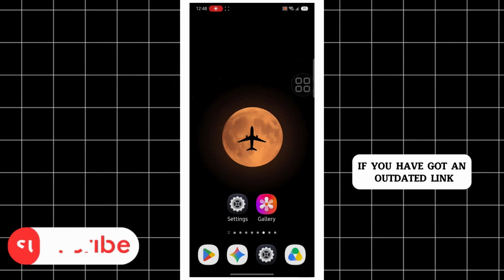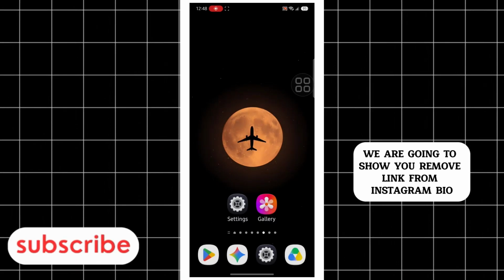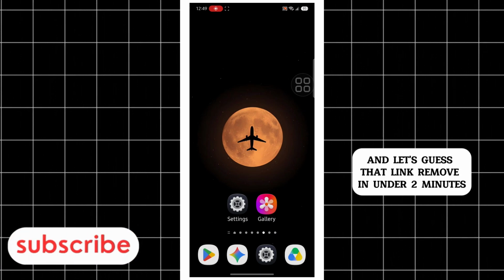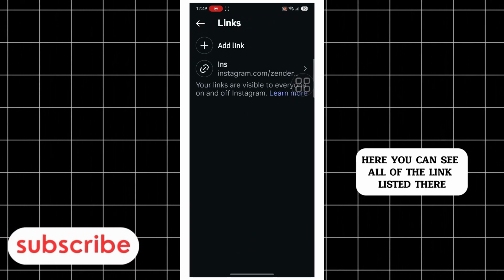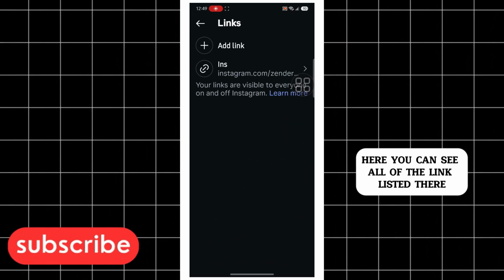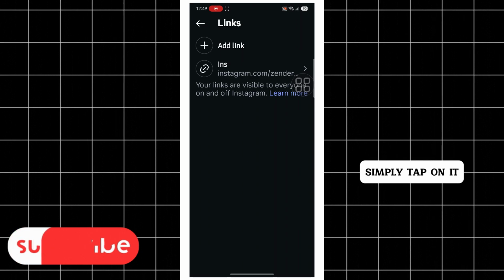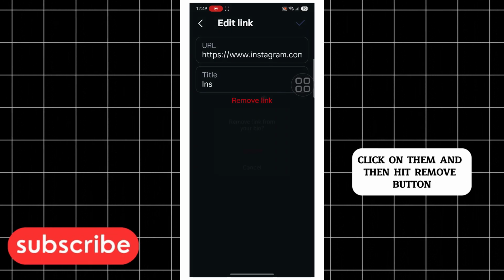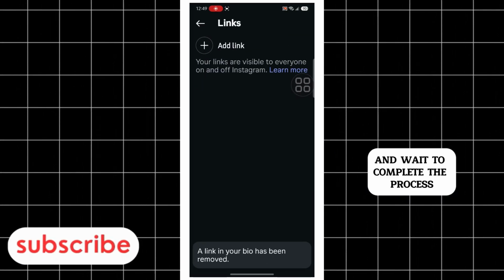Remove Link From Instagram Bio | Updated Tutorial (2026)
Want to Remove Link From Instagram Bio? In this updated 2026 tutorial, you'll learn the fastest way to remove an old or unwanted link from your Instagram profile in just a few simple steps. Follow along to keep your Instagram bio clean, updated, and professional.